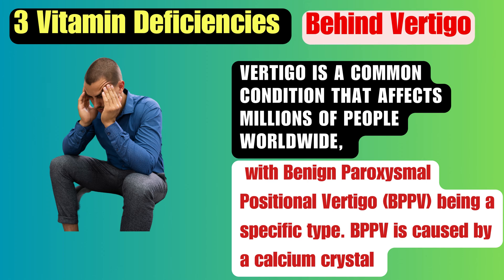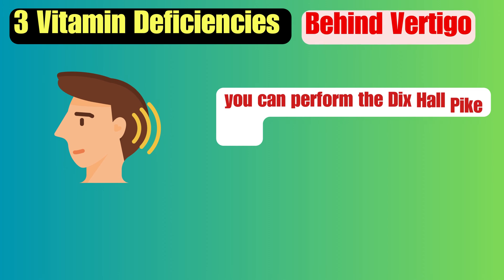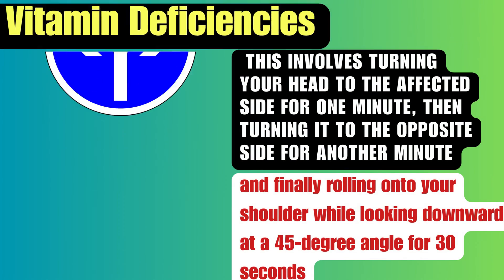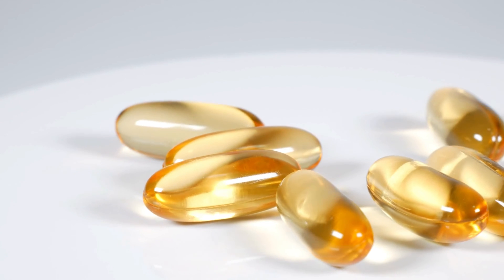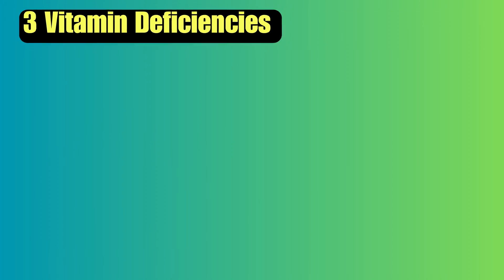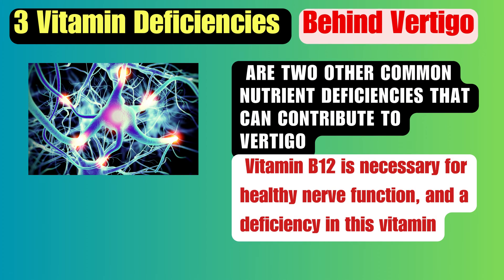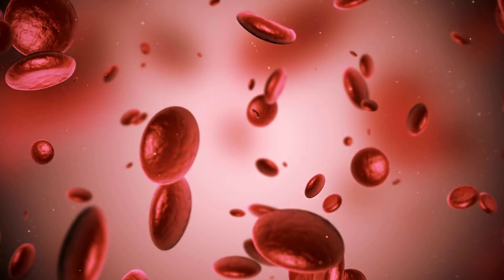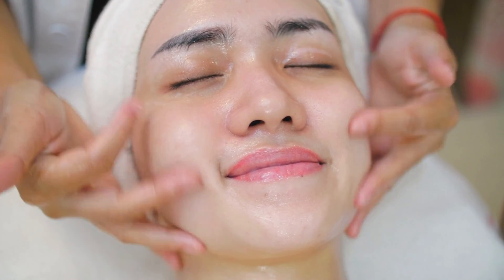Unlock: 3 vitamin DEFICIENCIES CAUSING VERTIGO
Vertigo is a common condition that affects millions of people worldwide. It can be caused by a variety of factors, including head injuries, inner ear disorders, and vitamin deficiencies. In this video, we will discuss three vitamin deficiencies that can contribute to vertigo and what you can do to prevent and manage them.

Vitamin D Deficiency: Vitamin D is an essential nutrient that plays a crucial role in maintaining proper balance and preventing vertigo. Our bodies make Vitamin D when our skin is exposed to sunlight, but many people don't get enough of it due to factors like living in areas with limited sunlight, wearing sunscreen, and spending most of their time indoors. Low levels of Vitamin D have been linked to the development of vertigo, and supplementation has been shown to improve balance and reduce the severity of vertigo symptoms.

Vitamin B12 Deficiency: Vitamin B12 is another essential nutrient that is necessary for healthy nerve function. A deficiency in this vitamin can cause a variety of neurological symptoms, including vertigo. This deficiency is most commonly found in older adults, vegetarians, and people with digestive disorders that affect nutrient absorption. If you're experiencing vertigo and suspect a Vitamin B12 deficiency, talk to your doctor about getting tested and taking supplements if necessary.

Iron Deficiency: Iron is a mineral that helps transport oxygen throughout the body. A deficiency in iron can lead to anemia, which can cause a variety of symptoms, including dizziness and vertigo. Women, especially those who are pregnant or have heavy menstrual periods, are at a higher risk of iron deficiency. Eating iron-rich foods like red meat, poultry, seafood, beans, and leafy greens can help prevent and manage iron deficiency and its associated symptoms.

In conclusion, Vitamin D, Vitamin B12, and Iron deficiencies are three common nutrient deficiencies that can contribute to vertigo. If you're experiencing vertigo symptoms, talk to your doctor about getting tested for these deficiencies and taking supplements or making dietary changes as necessary. With proper treatment and management, you can reduce the severity of your symptoms and improve your quality of life.